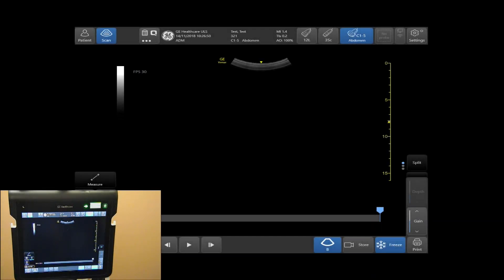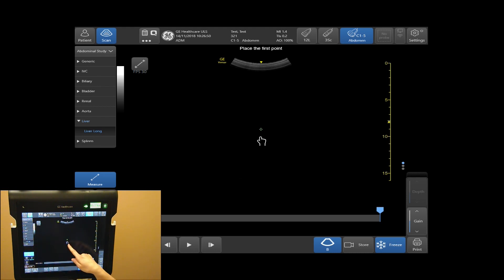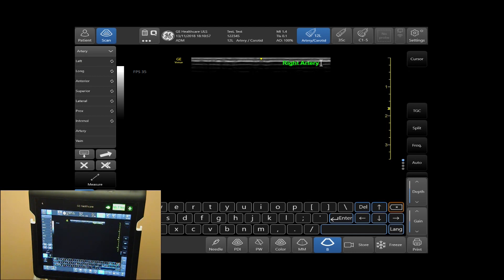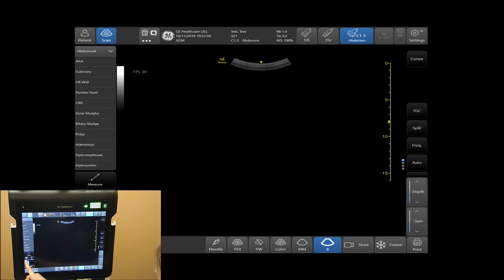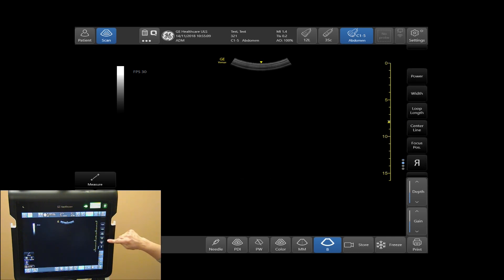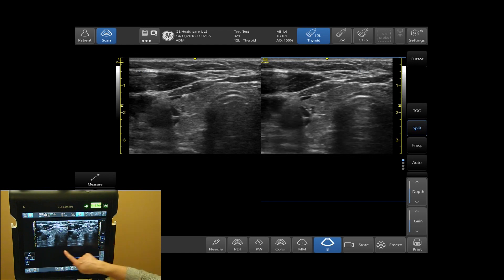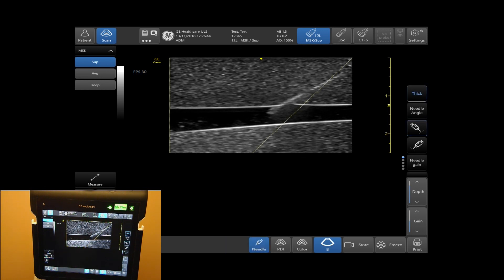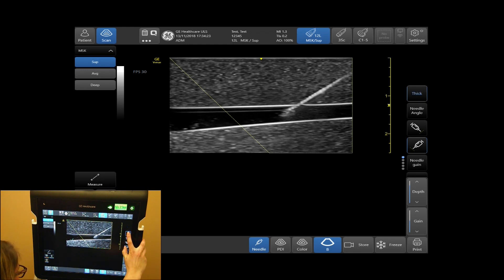Venue Ultrasound Tutorial: User Controls | GE Healthcare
Learn about the user controls on the Venue point of care ultrasound system by watching this brief tutorial.